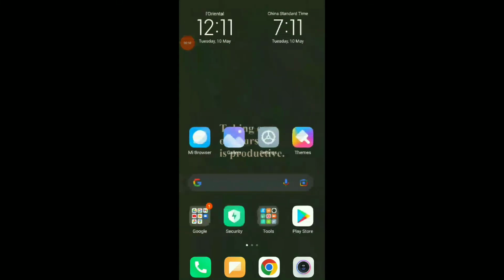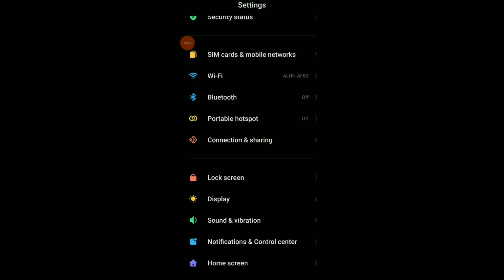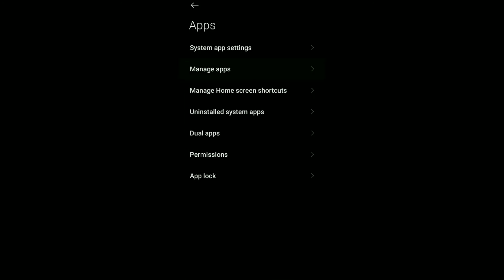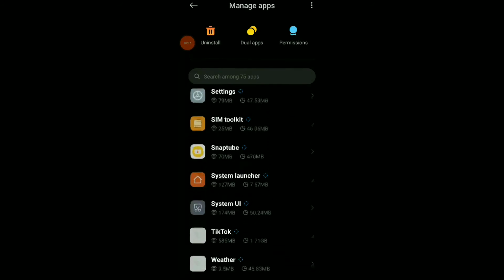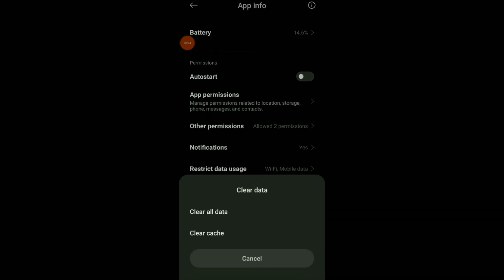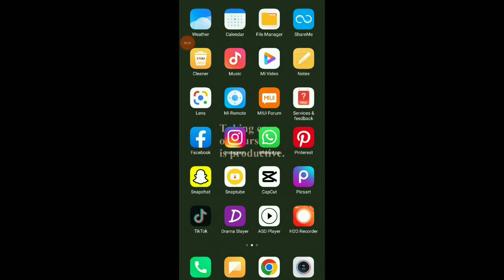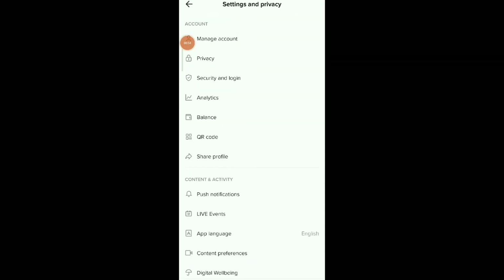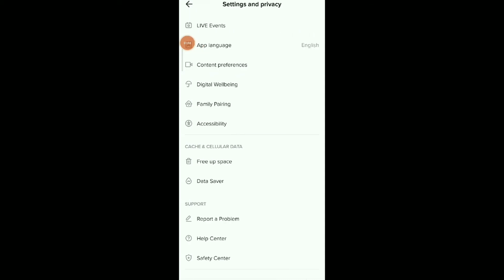How To Fix still seeing not interested Videos On Tiktok App 2022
My idols on YouTube:
Mike Vestil
Ali Abdaal
biaheza
Kevin David
Incognito Money
Sara Finance
Everyday Money
Channel Makers
Vidiq
SuperHumans Life